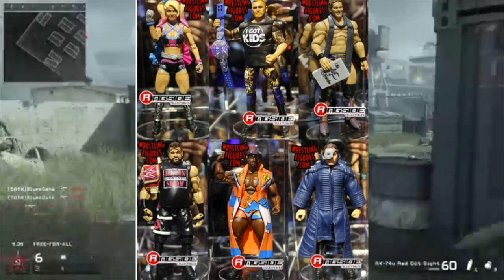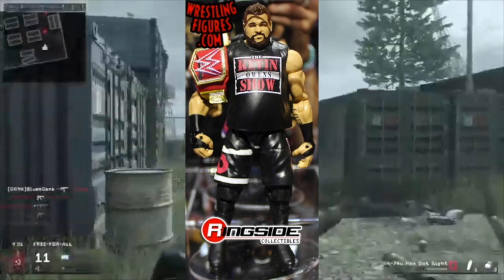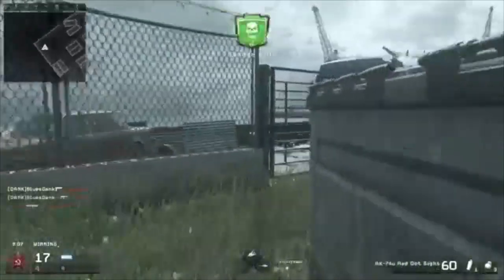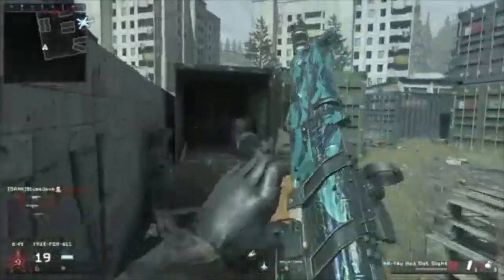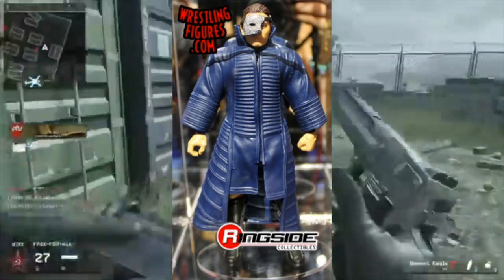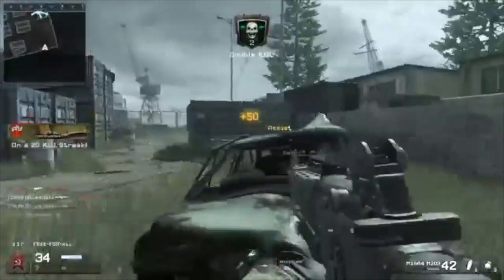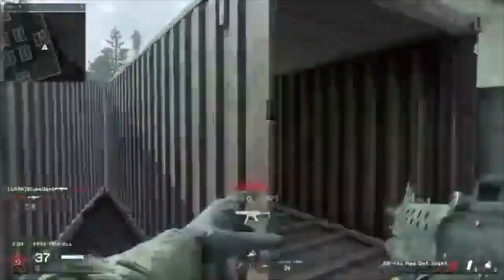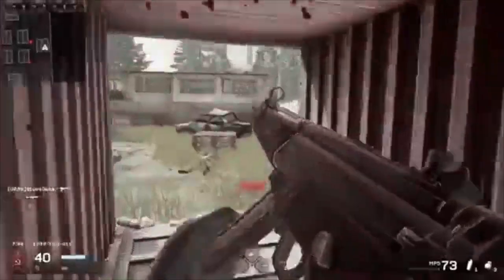PRE-ORDER WWE ELITE 53 FIGURES LOOK AMAZING!!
EAR WRESTLING #114
Wrestling Amino:AWESOMEGUY 1221
Comics Amino:AWESOMEGUY 1221
Tubers Amino:AWESOMEGUY 1221
i hope you enjoyed
SEE YA!!